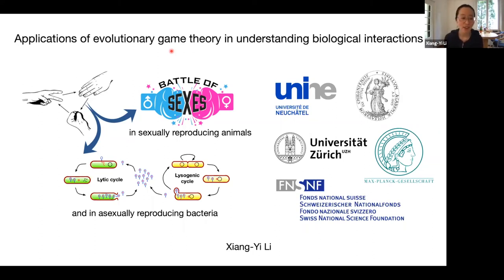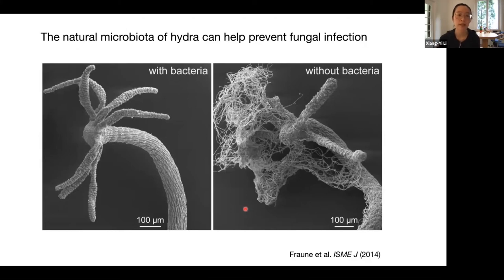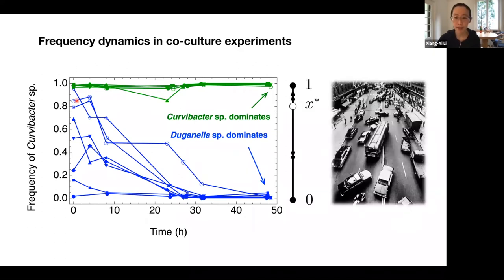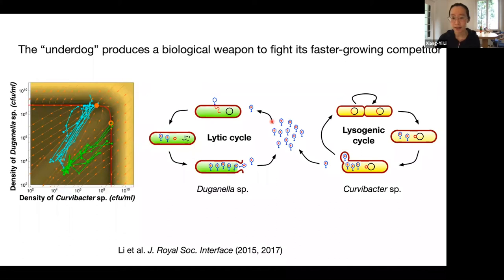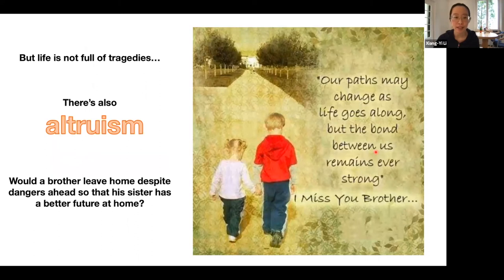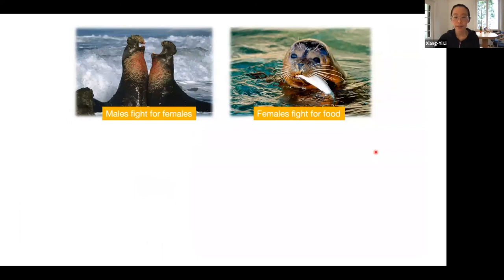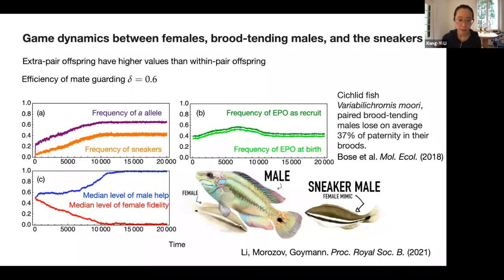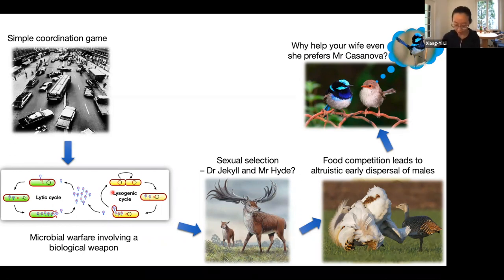Applications of evolutionary game theory ..., Xiang-Yi Li (UniNe) 2021.03.17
Xiang-Yi Li (Uni Neuchâtel, on the 17th of March 2021

Applications of evolutionary game theory in understanding biological interactions
Evolutionary game theory is a very useful tool to solve problems where the outcome of adopting a given strategy depends on the strategies adopted by others. A simple example is a children’s rock-paper-scissors game, where there is there no obvious “best option” for an individual to choose. It has become an integral part of modern evolutionary theory, and has expanded in many directions and melded with other methods. In this talk, I will present a quick introduction to evolutionary game theory, and a few case studies based on my own research to show how we can use evolutionary game theory to better understand complex biological interactions, such as the “battle of the sexes” and the competition between different bacteria. We will cover diverse topics such as female preference for fancy males escalating into a “tragedy of the commons”, leading to reduced population growth rate (or even extinction); male offspring evolve to “altruistically” disperse early away from their natal habitat to leave more resources for their sisters; and why some males continue to provide intensive care to the offspring despite being cheated by their females; and how a slowly growing bacterium use a temperate phage as weapon against its fast growing competitor.